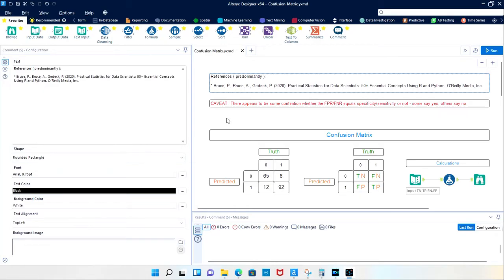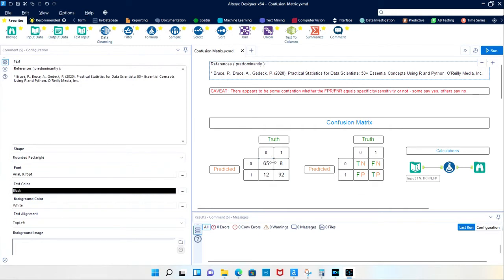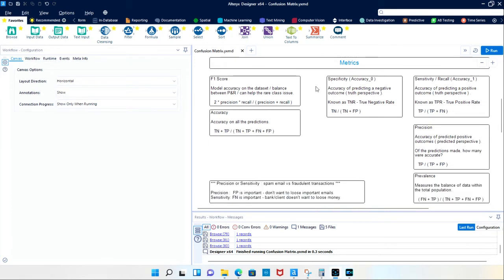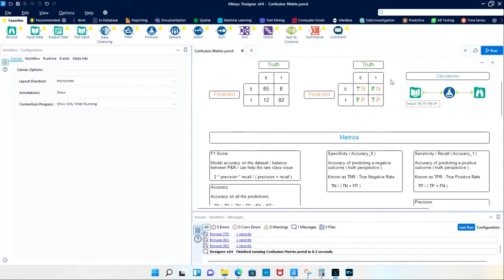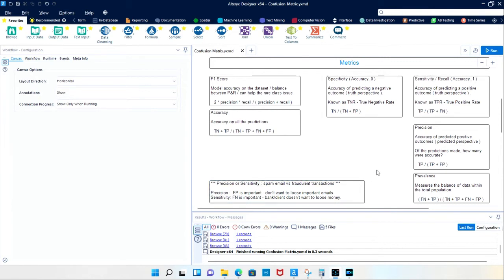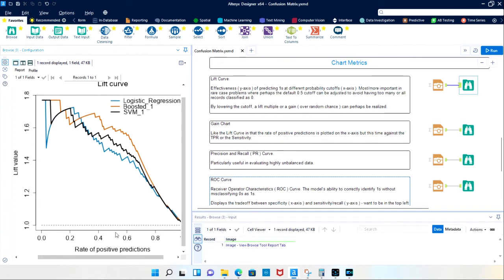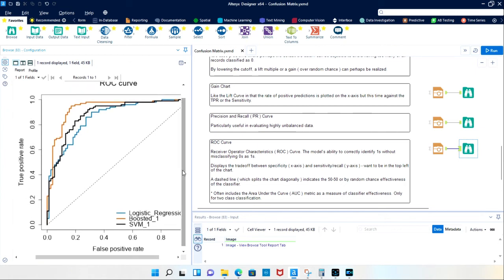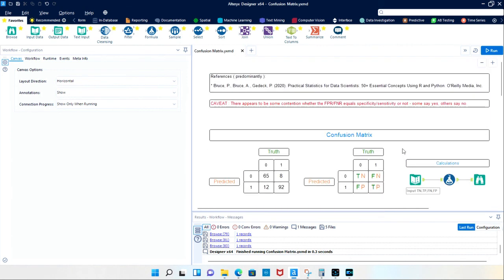Classification Metrics - Confusion Matrix - Alteryx style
An Alteryx workflow for the Pima Indians Diabetes dataset. Clean, transform, model, and predict.

Logistic Regression
An Alteryx cheat sheet for the Confusion Matrix.

Describing F1 Score, Accuracy, Specificity, Sensitivity, Recall, Precision, Prevalence, Lift Curve, Gain Chart, ROC Curve, PR Curve

Chapters
0:00 Intro
3:33 Metrics
8:30 Chart Metrics